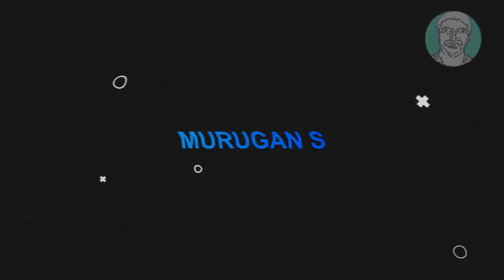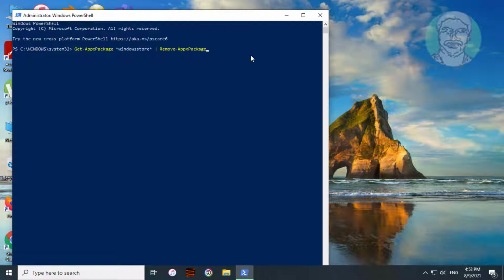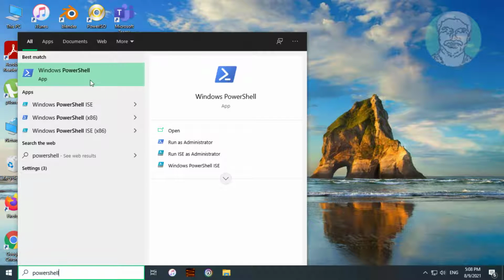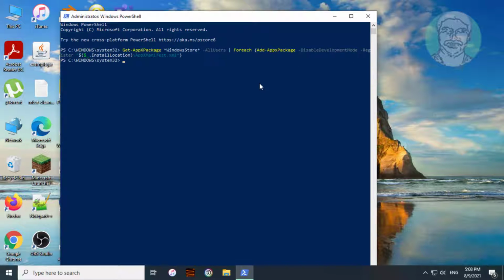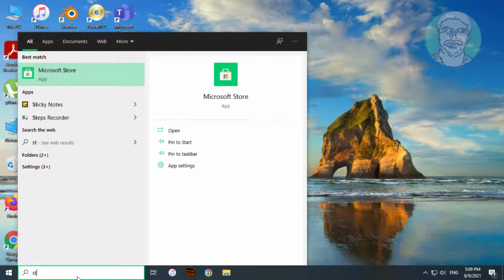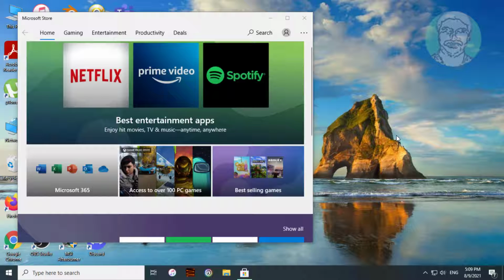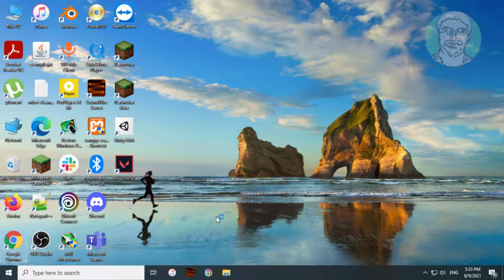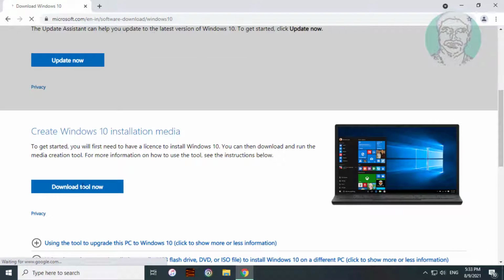How to Completely Reinstall Microsoft Store In Windows 10 (Solved)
This Tutorial Helps to How to Completely Reinstall Microsoft Store In Windows 10 (Solved)

00:00 Intro
00:09 Method 1 - Use PowerShell
01:50 Method 2 - Update Windows Using Media Creation Tool
03:42 Closing